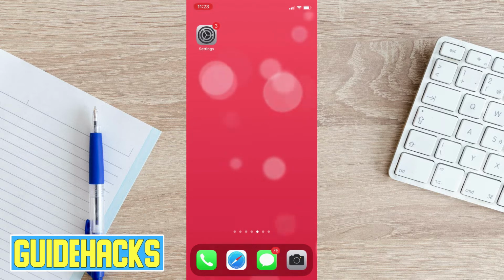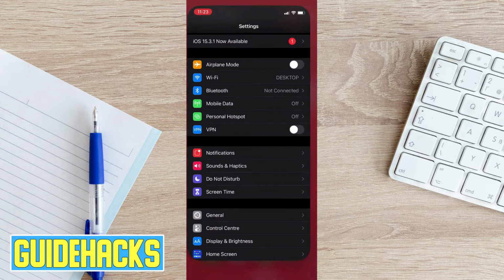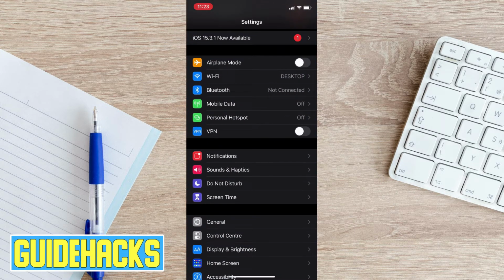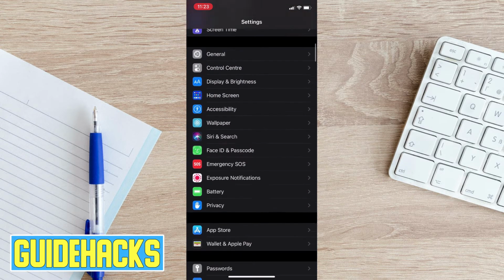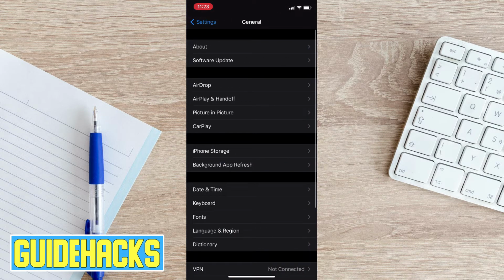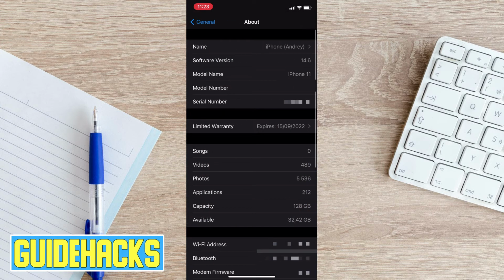How To Check If iPhone is Real or Not (2022)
How To Check If iPhone is Real or Not
Do you want to check if your iPhone real? Watch this video right now!

In this tutorial we show how to check if iPhone is real or not.